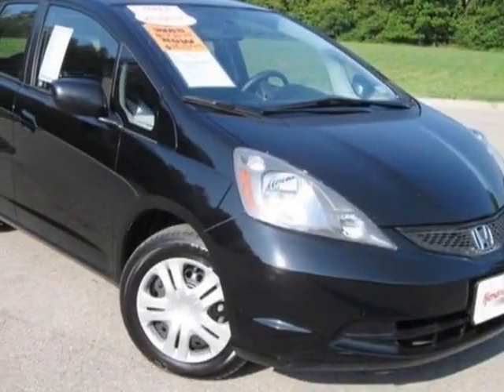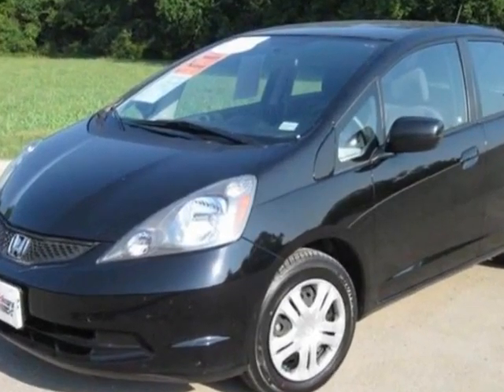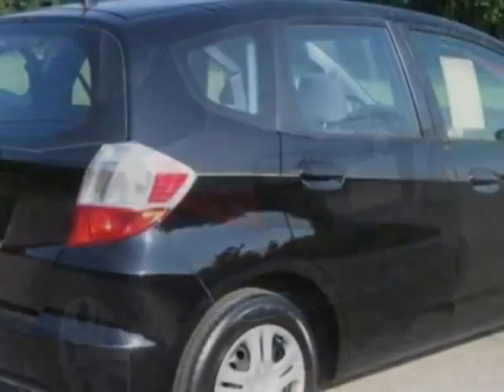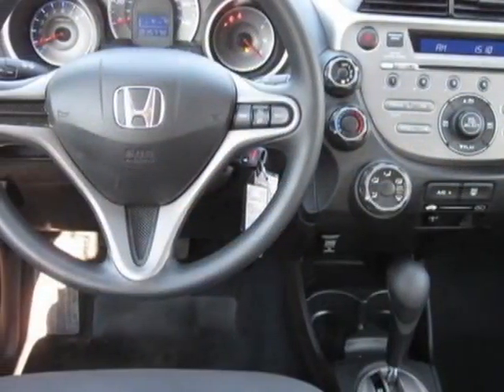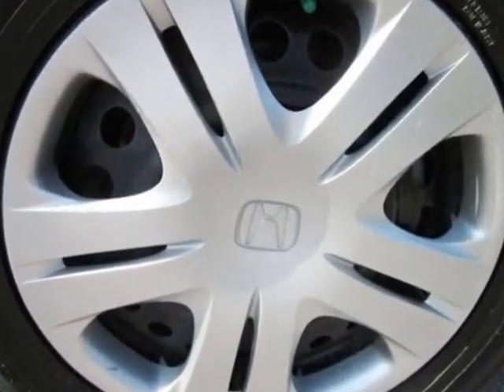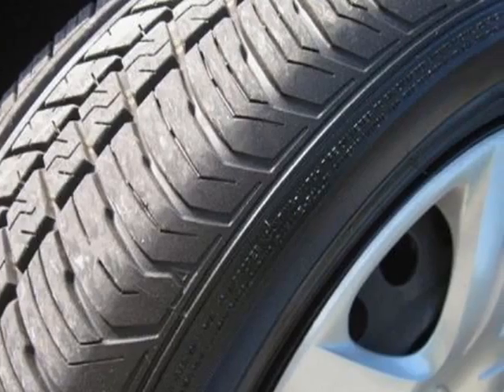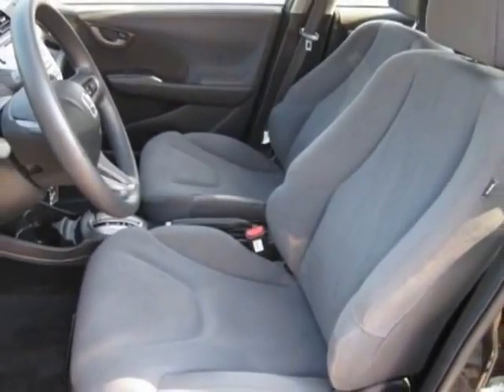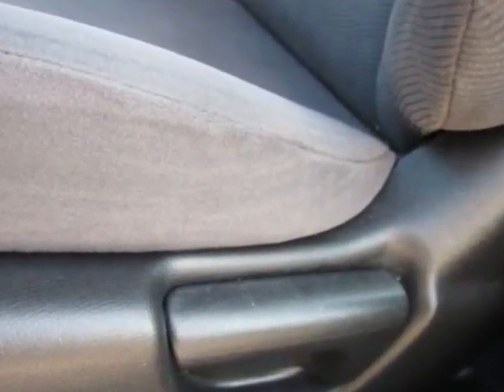2011 Honda Fit Hatchback - Franklin, TN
Darrell Waltrip, Franklin, TN - ABS Brakes, Cruise Control